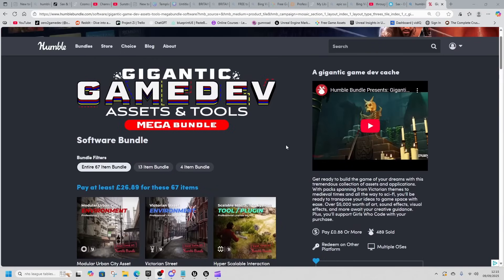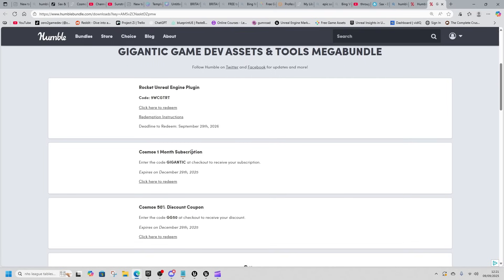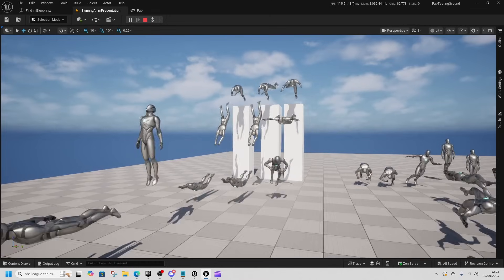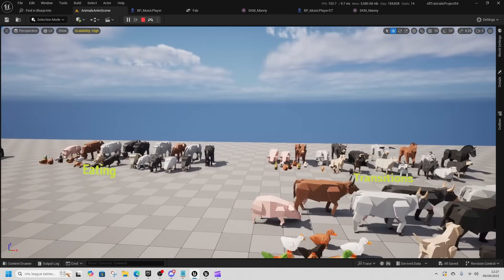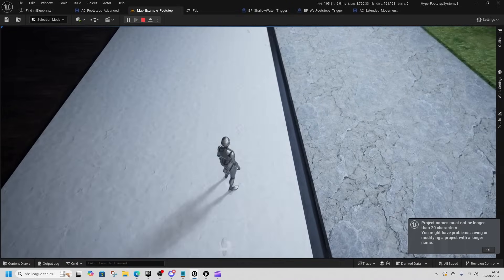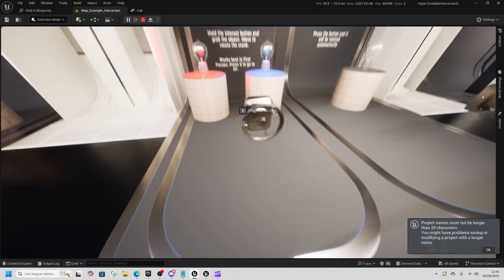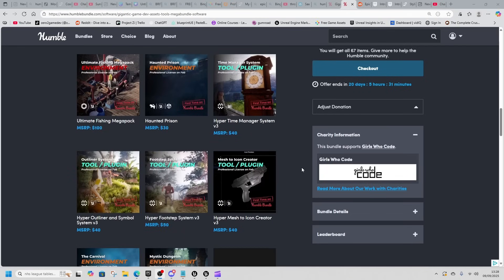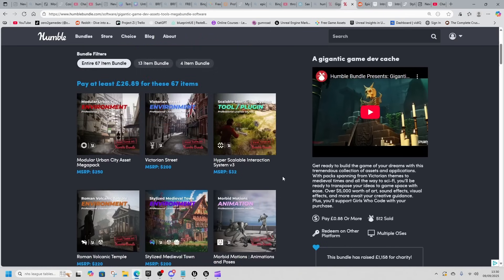Unreal Engine 5 Gigantic Humble Bundle Asset Review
Unreal Engine Gigantic Humble bundle Asset review

00:00 - 00:20 name that song
00:20 - 03:15 humble bundle pack overview
03:15 - 06:15 animations pack (swimming, sax, guitar, morbid, farmer)
06:15 - 09:15 Hyper systems overview
09:15 -10:30 environments quick look
10:30 - 13:02 final score and verdict

members, thanks so much for your support